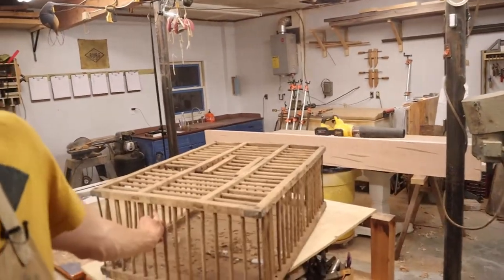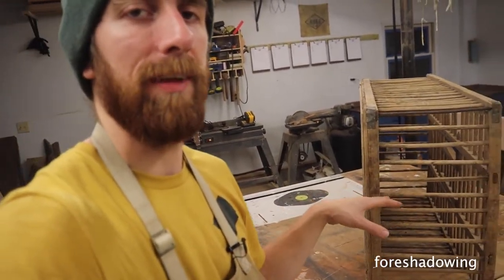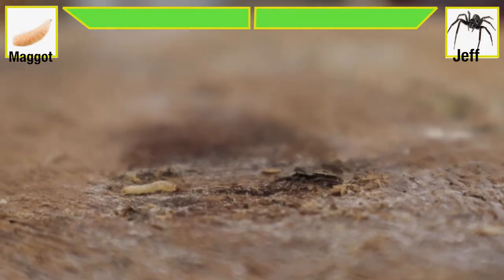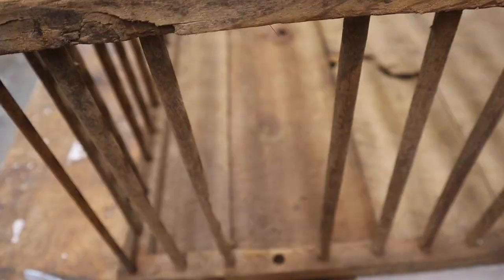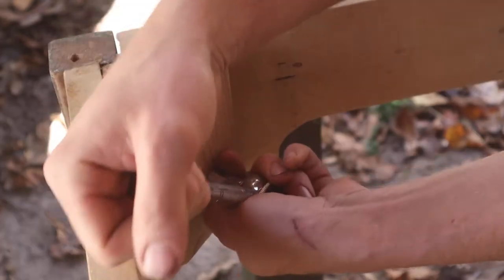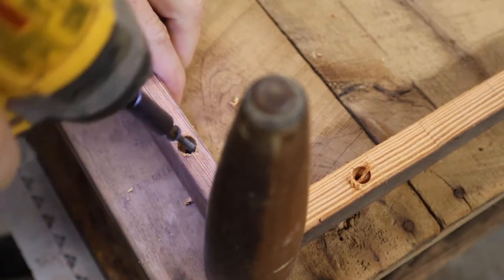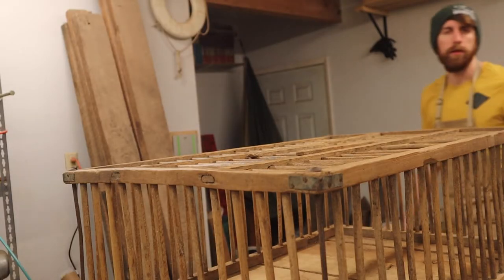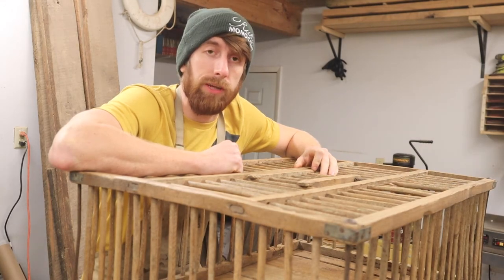Farmhouse Coffee Table out of a Chicken Coop?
Have you ever wanted to take something and turn it into something else, but there was just entirely too much feces on it and you wondered if it was even safe, let alone worth the trouble?

Well I have, but thats a story for another time..

Anyway, we're here to build this coffee table/chicken coop/cat cage/thing.
The moral of this story is you can be whatever you want to be in life. Are you a chicken coop but want to be a table? Or are maybe you just made partner at your law firm, but all you've ever really wanted was to start your own mobile dog yoga truck. It's never too late to turn yourself into that table. I believe in you.

This is a weirder build. and honestly now that I'm typing this, It's an incredibly simple build, all I really did was attach some legs to to a chicken jail. But hey, I actually really do dig this table, It's got a nice farmhouse vibe going on. Duke the cat is using it frequently as a place to nap and attack everyone. We've had it for almost a month now and we have yet to spill anything in/on it!

What should I make a table out of next? a Toilet? Gum? a pile of dirt?